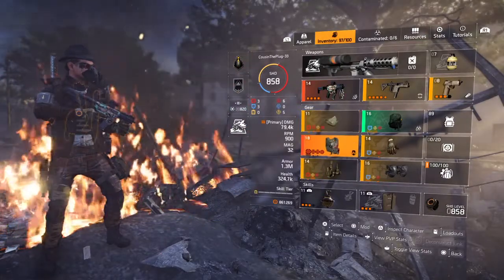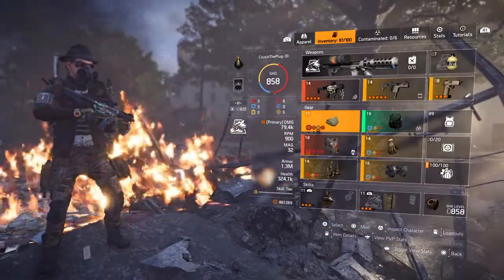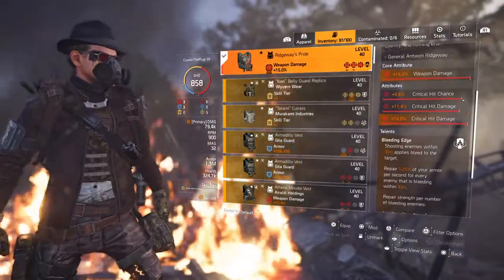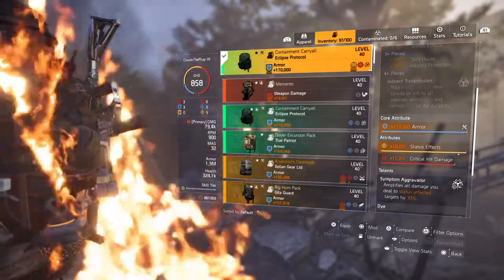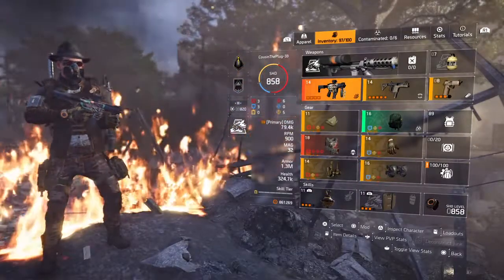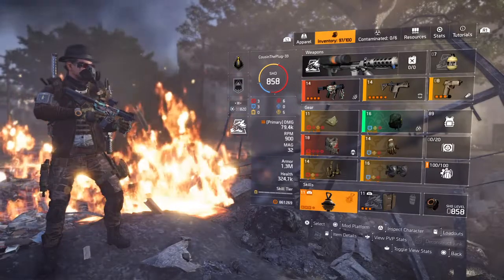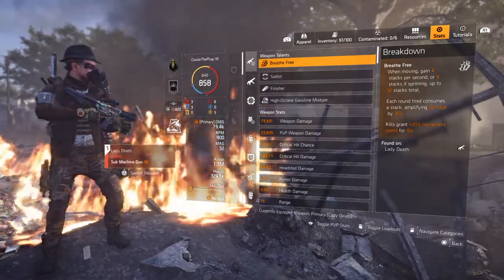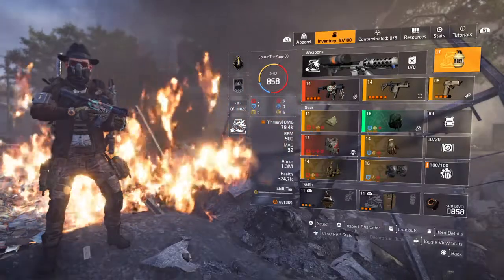Tom Clancy's The Division® 2 DESTROY the META (PANIC PANDEMONIUM) Tu11